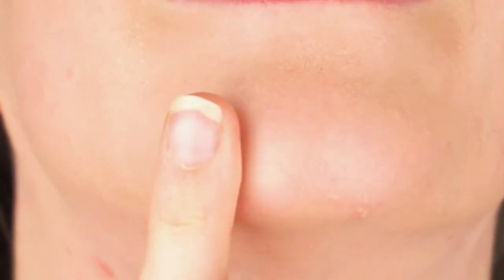NEW Rimmel Fresher Skin Foundation for Oily Skin | First Impression Review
Today's video is a first impressions review of the new Rimmel Fresher Skin Foundation. So I had a bit of trouble at the start blending this foundation in with a beauty blender and brush. The best way by far is with your fingers, otherwise I found this foundation to be extremely patchy!

This is most definitely not a long lasting foundation by any means. I did try it out with the primer as I mentioned and it did make a difference but it still doesn't control all my oils. I can get away with a few touch ups throughout the day but this foundation doesn't cut it for my long work days. I like to wear this for a minimal makeup look for the weekends when I'm just relaxing and don't want a full face look.

I hope you enjoy and find this helpful xo

PS. Since filing this video the foundation has now become available in the US/UK too :) xx